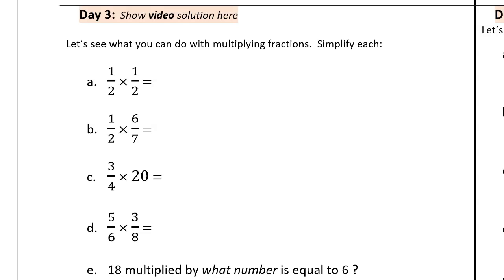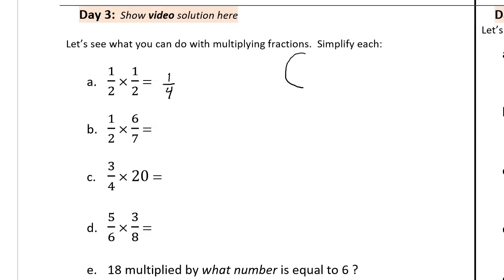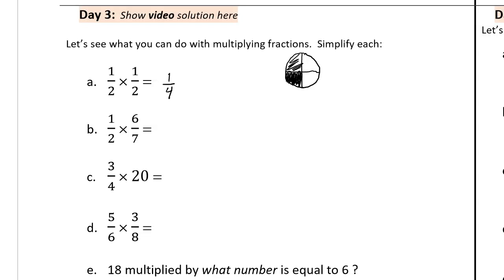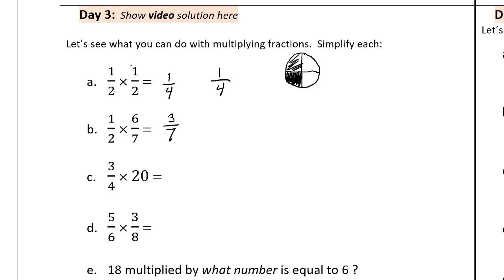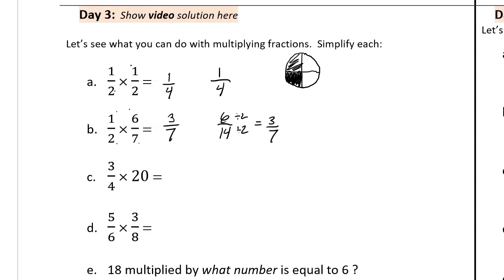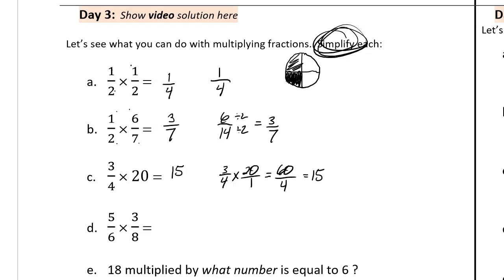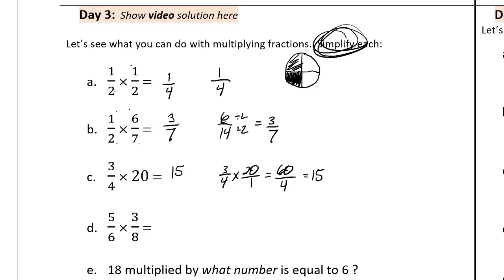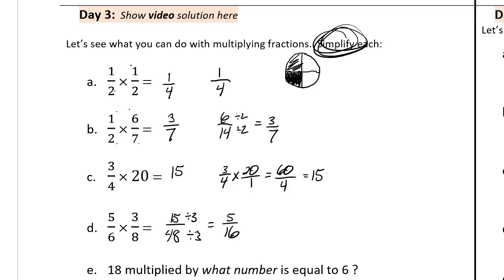BW Rd 2 Day 3